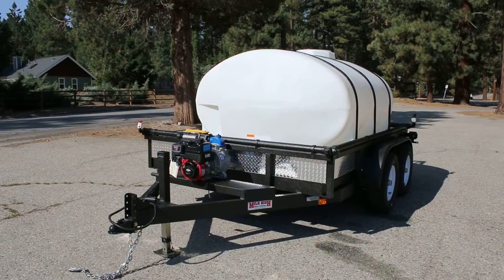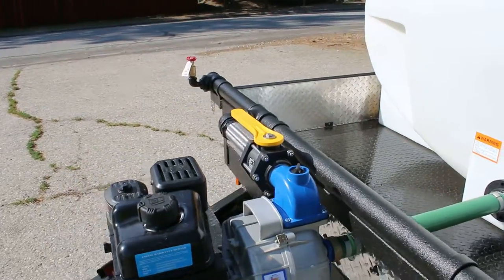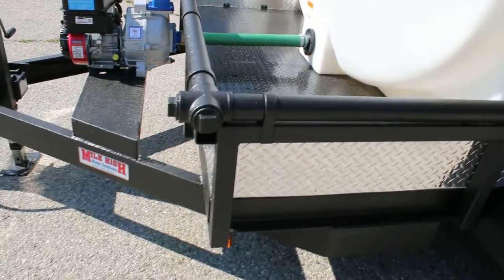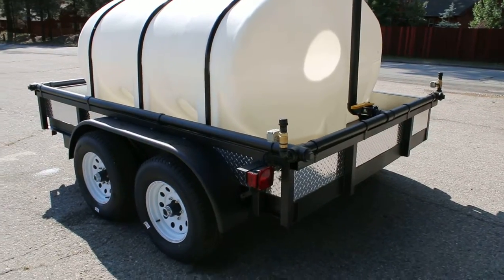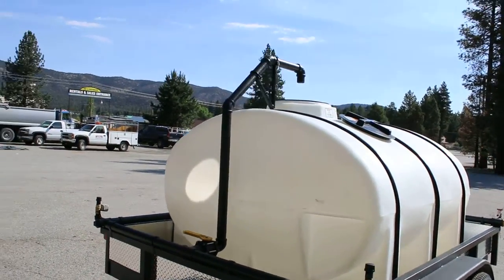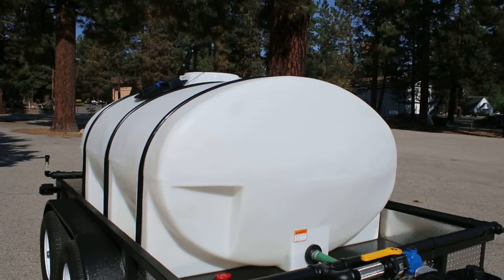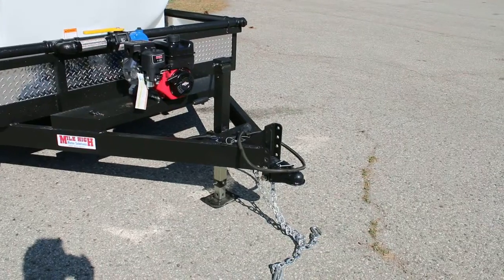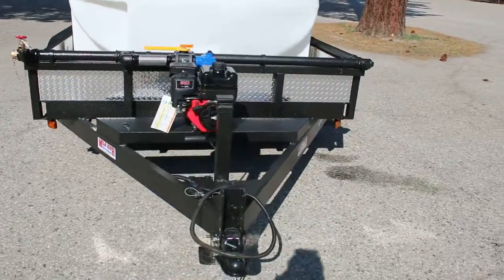1035standard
professional 1035 gallon water trailer